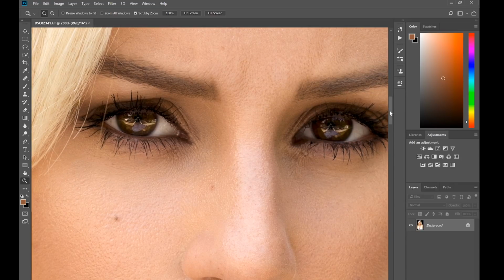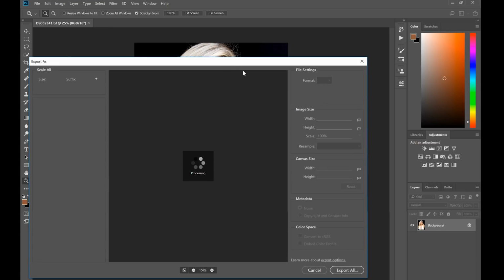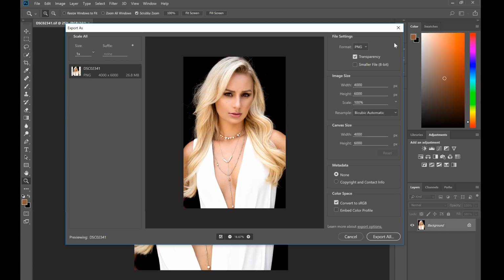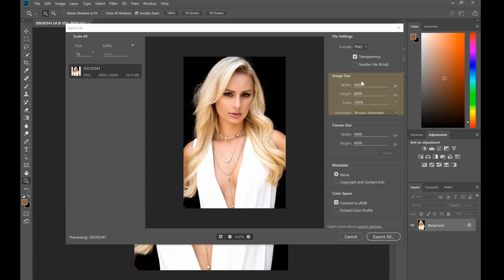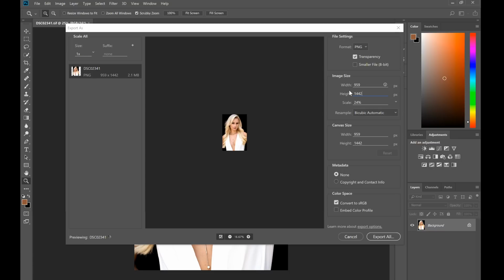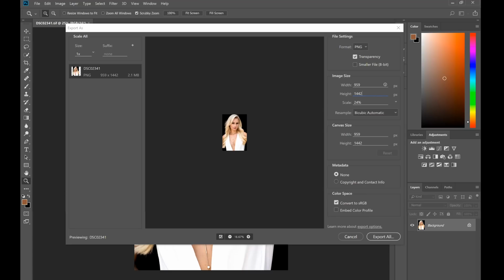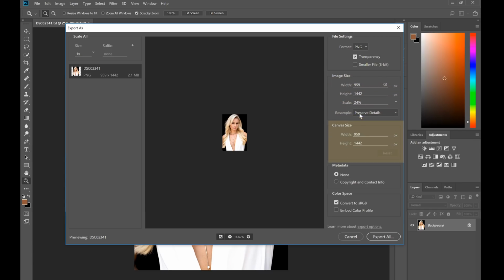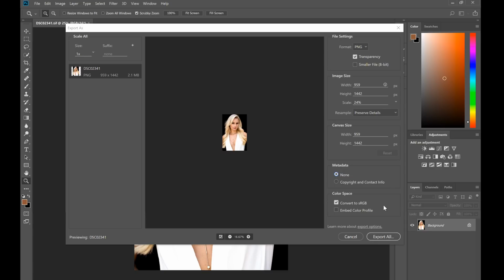How To Upload Photos To Facebook & Instagram In HIGH RESOLUTION Using Adobe Photoshop (2023 Method)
In this video Miguel Quiles discusses his process for uploading his photos in high resolution to Facebook! If you're tired of your photos looking bad anytime you upload to Facebook you'll definitely want to follow these EASY steps!